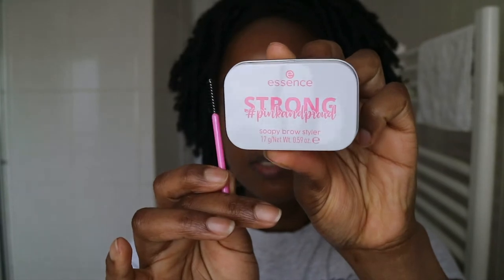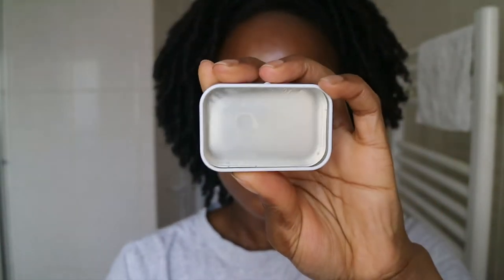Testing Essence Soap Brow Kit, Pomade, Brow Powder & Brow Pencil| How to Get Natural Full Brows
Hey Everyone,

In this video, I'll be testing some products from Essence including their Soap Brow kit, and three of their eyebrow products including their pomade, pencil and powder to get the ultimate soap brow experience (dramatic drum roll please). Watch to see how it all turns out.

Time Stamps:

Talking about the products: 00- 10:03
Colour Swatches 10:04- 12:49
Demo 12:50 to end

》Tretinoin has been keeping my skin glowing and free from acne. If you're interested in tretinoin or any other treatment for your skin concern in the UK through Dermatica, please sign up

》Wigs I'm wearing YUNSI Short Curly Synthetic Dreadlock Twist Wigs (T1B)

Products Mentioned:
👉Essence Pinkandproud Strong Soapy Brow Styler- Stronger Than Yesterday. This is sold out but they have their regular Brow Styling Soap Set